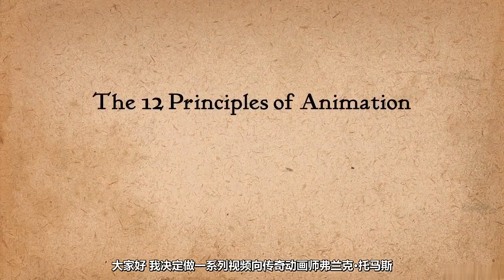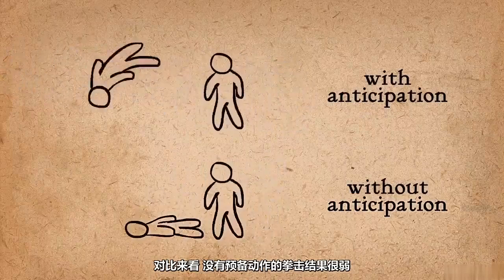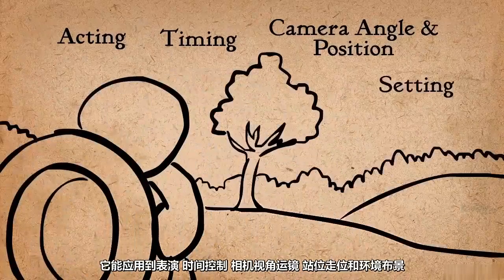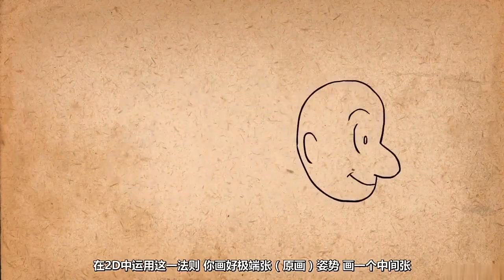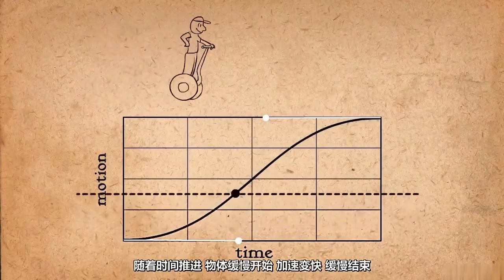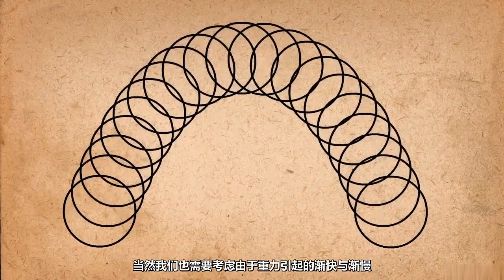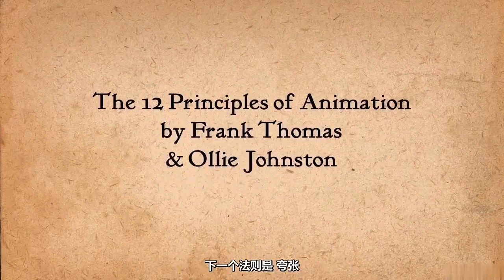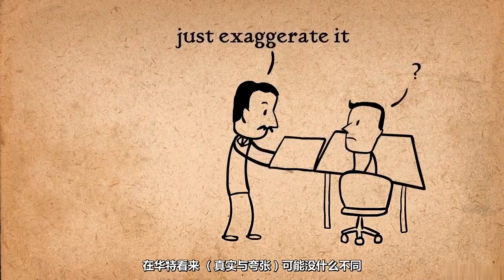10 【开眼分享】动效必看！超详细解读 迪士尼传奇动画师的动效黄金十二法则